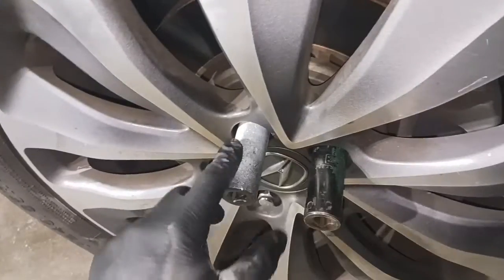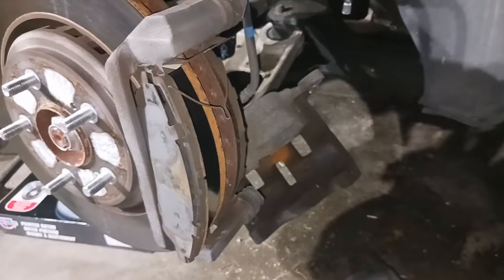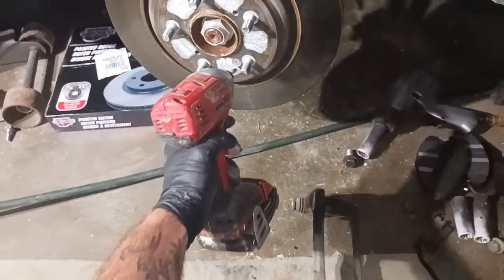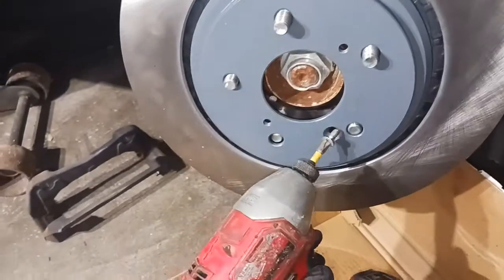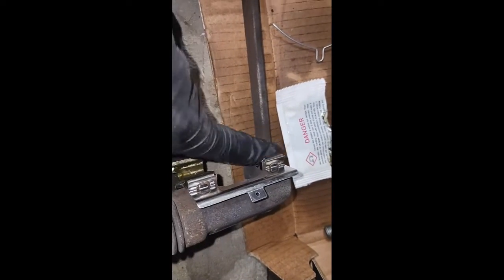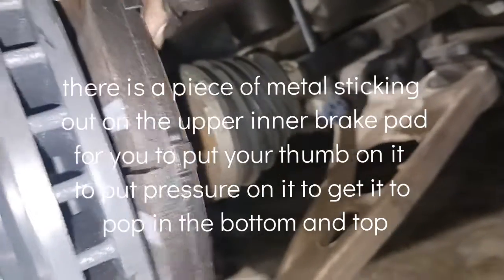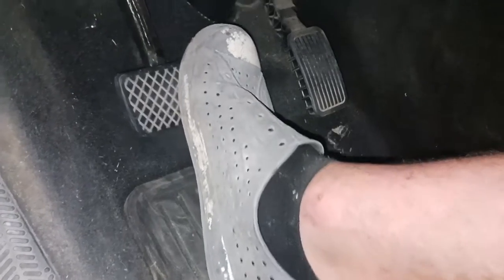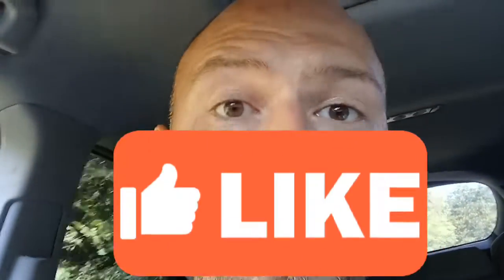Front brakes & rotors Acura 2014 MDX step by step hardware, springs, how to change, brake noise